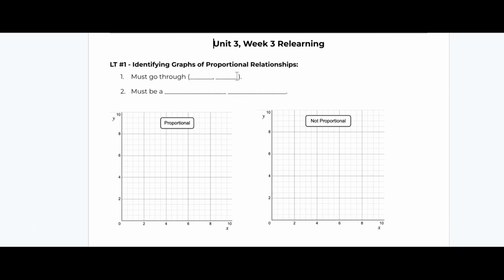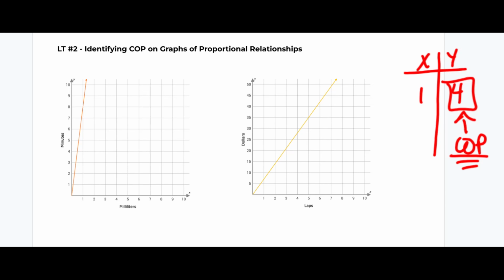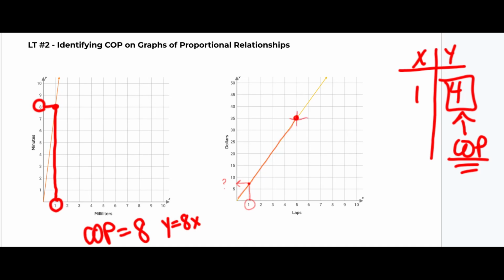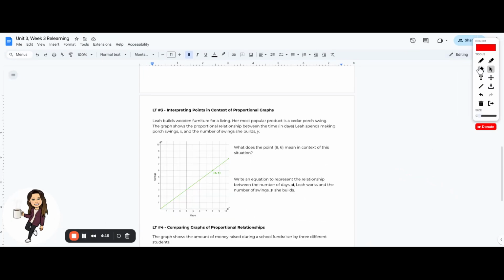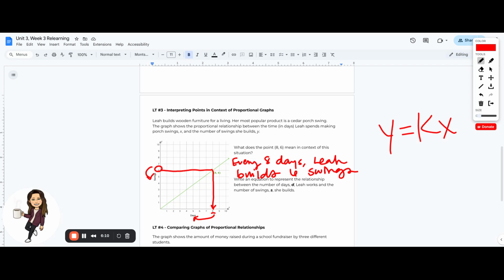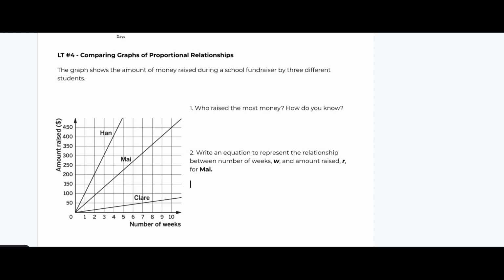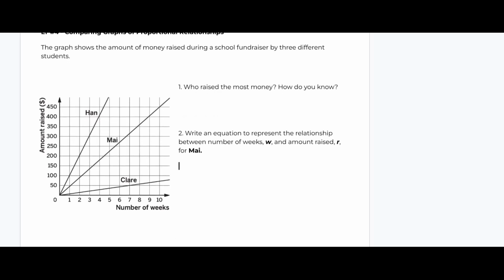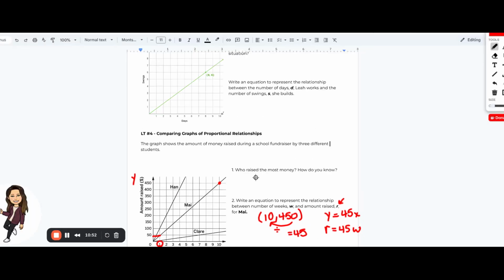Unit 3, Week 3 Relearning (w/ Review Sheet)